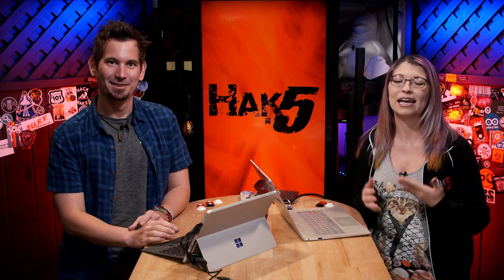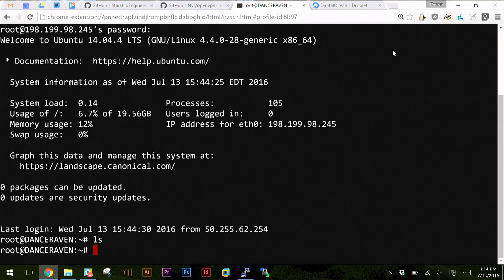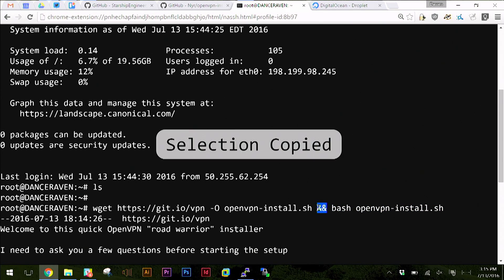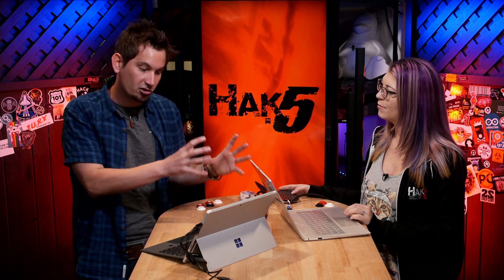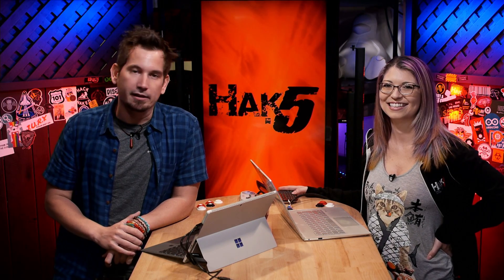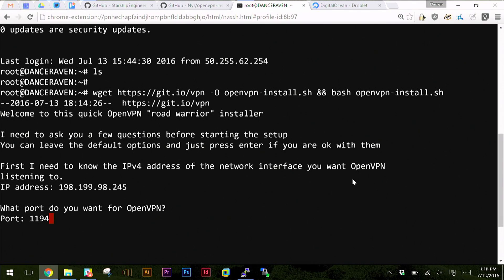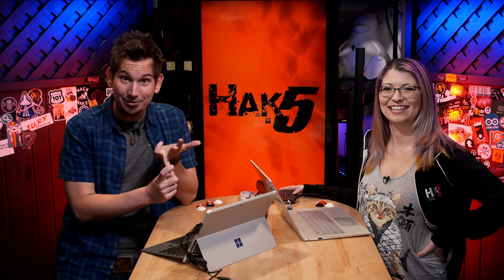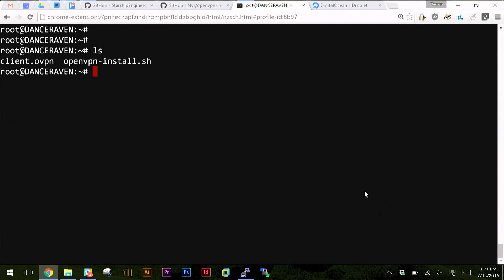Fast, Free, and Easy VPN Build in Minutes - Hak5 2022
Hak5 -- Cyber Security Education, Inspiration, News & Community since 2005:
Deploying an OpenVPN server in minutes with one simple script, plus clients configuring Android and automating connections on the WiFi Pineapple.

New dates available for Pentest With Hak5!

wget -O openvpn-install.sh && bash openvpn-install.sh